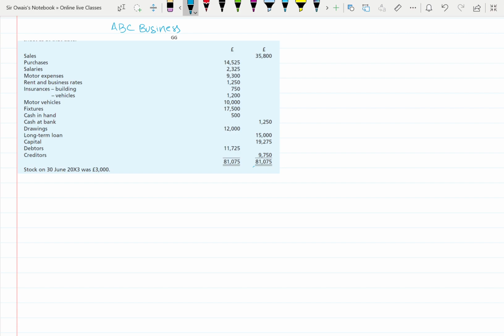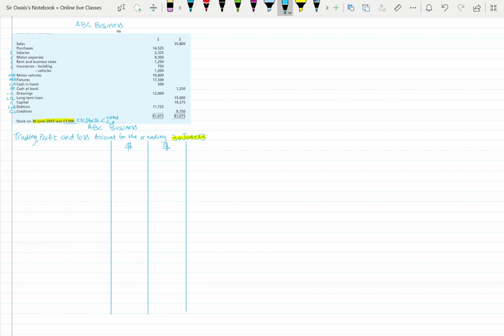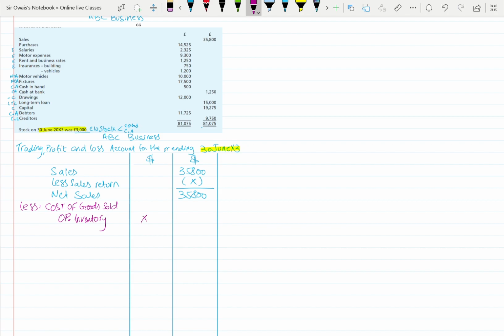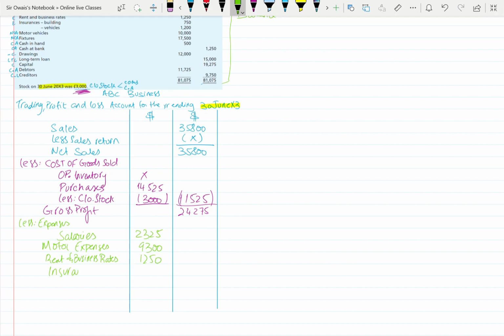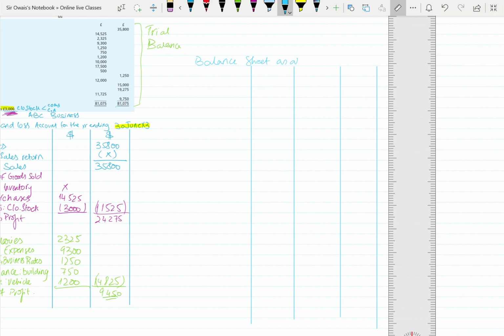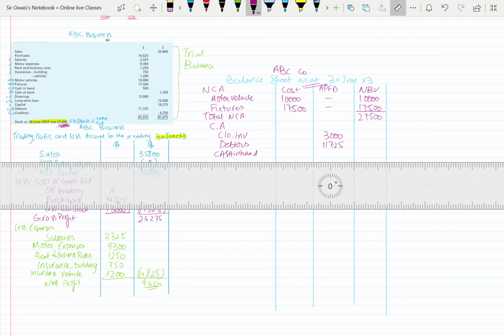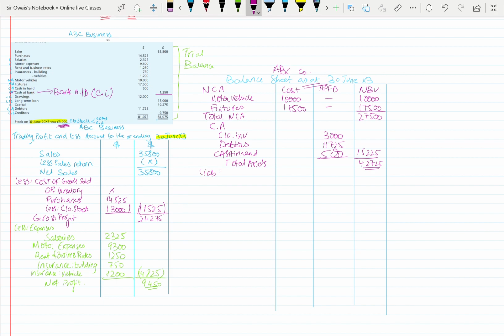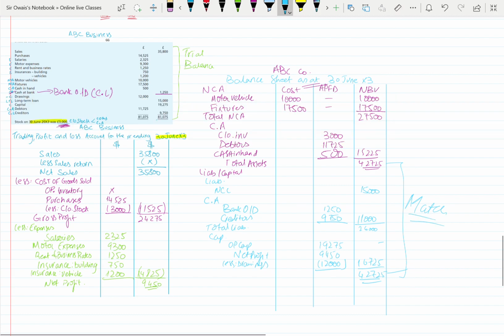ACCOUNTING FINAL ACCOUNT FOR CREDO 2020 03 30 11 43 16